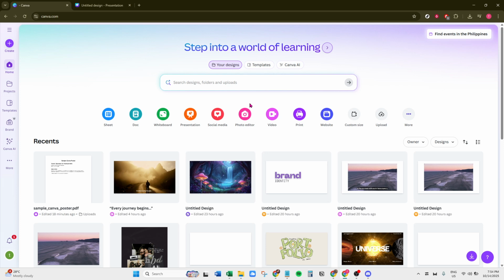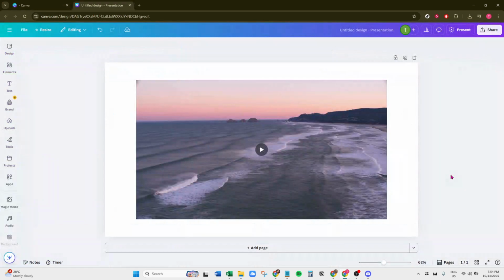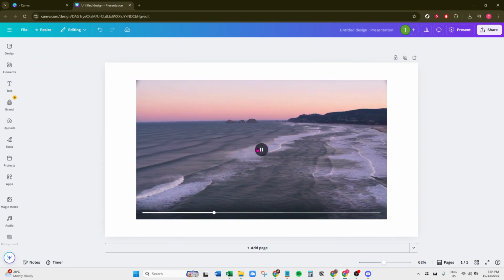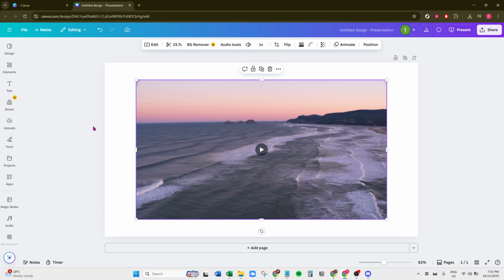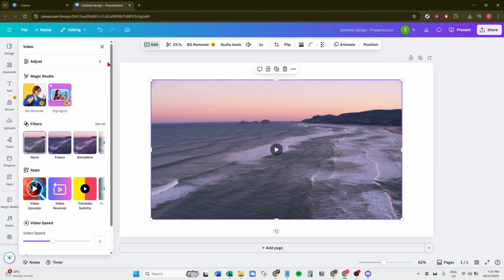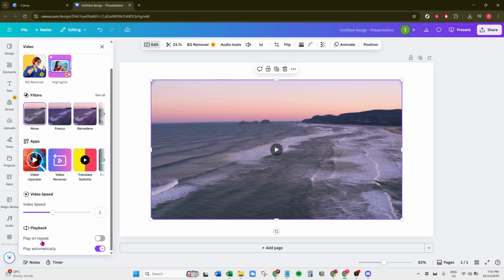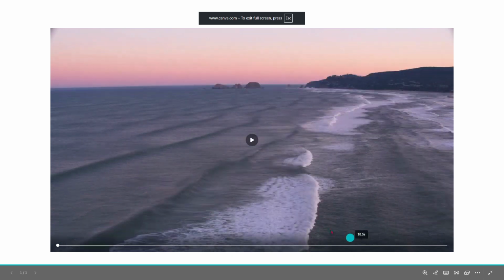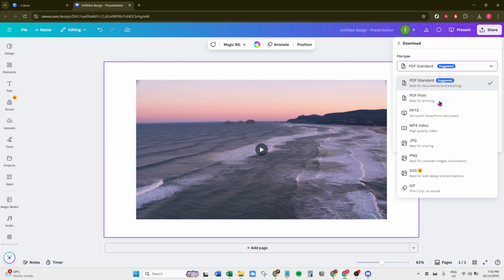How To Loop Video In Canva [2026 Guide]